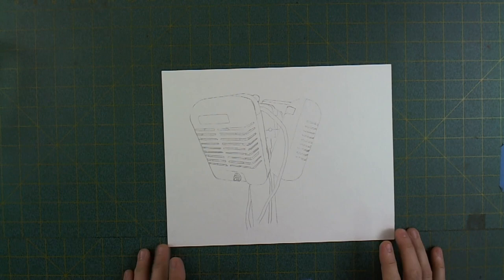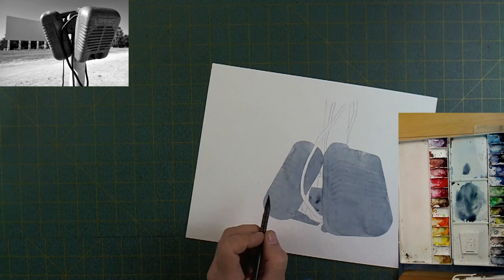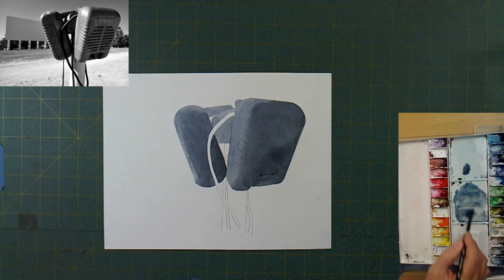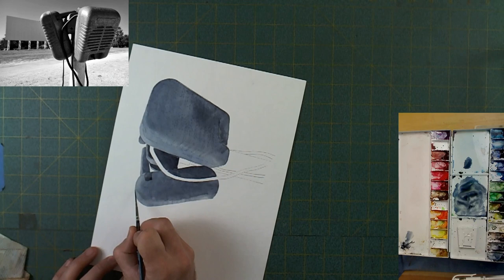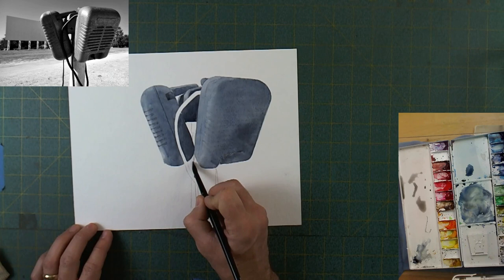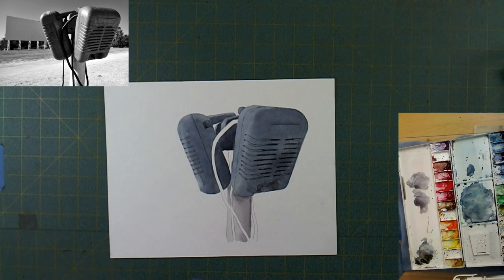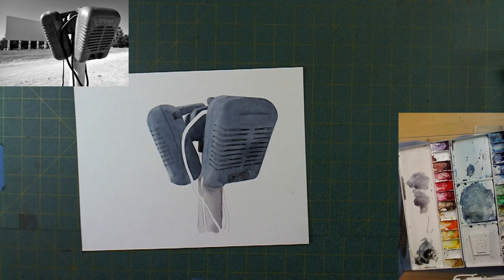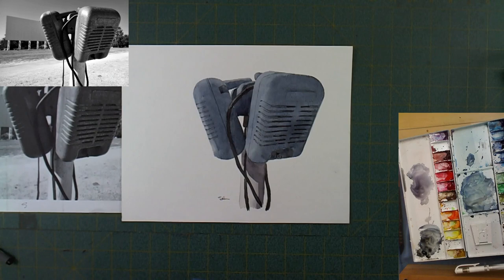How to Paint Drive In Theater Speakers in Watercolor Tutorial Watercolour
Here I paint some drive-in movie theater speakers.  I like the quirkiness of these.  Something so ordinary but something so old about them.  I have fond memories of going to the drive through as a child.  I can still remember sitting in the bed of the pickup truck with these speakers dangling over the side of the truck bed.

I'm using Windmill paper from Strathmore along with Art Secret quill mop brushes, and Silver Black Velvet brushes.

The paint is very simple, Mostly turquoise and Paynes Grey from M. Graham.  A little Neutral Tint and Ivory Black thrown in for good measure.

Help Support Michael's Art Habit by Donating Funds?